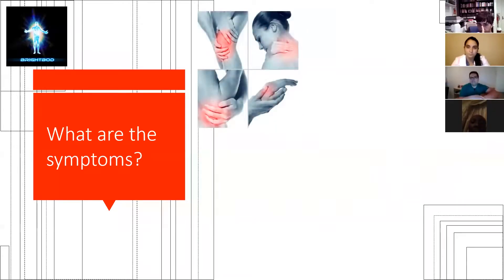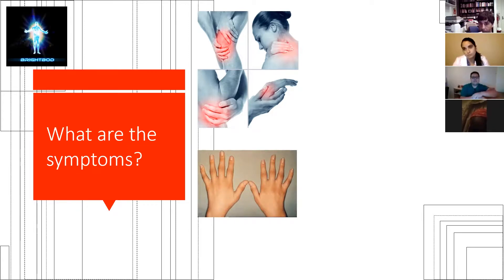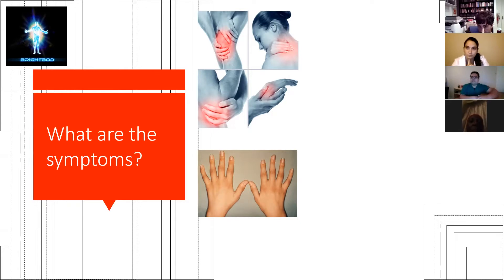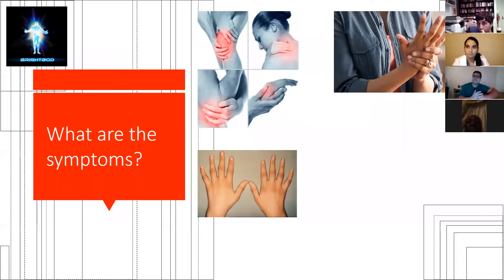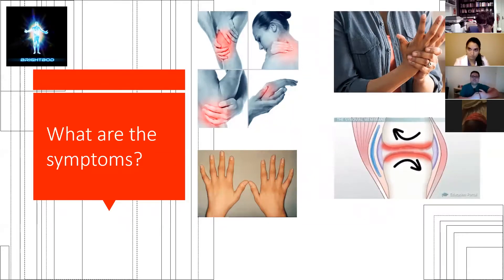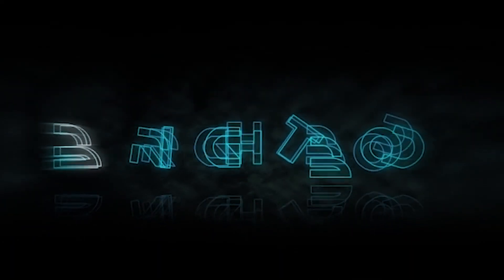Rheumatoid Arthritis, June 15, 2017 Answer #4